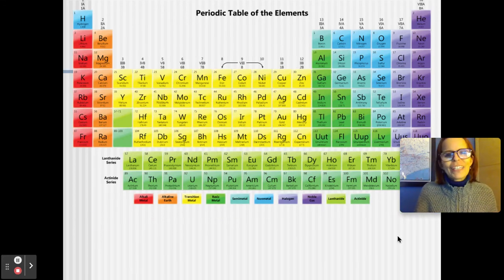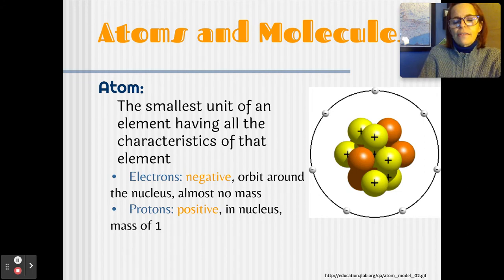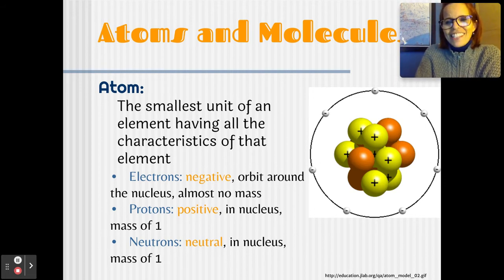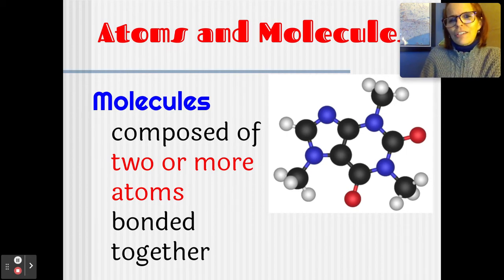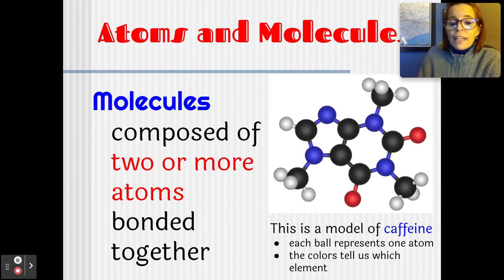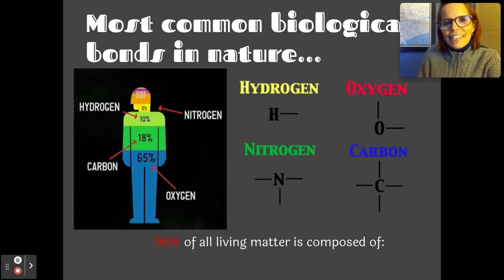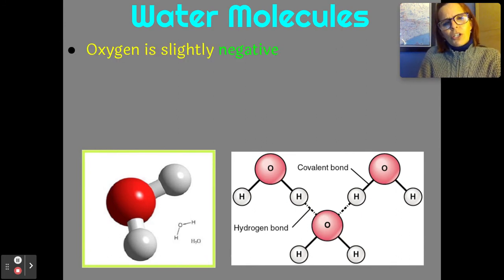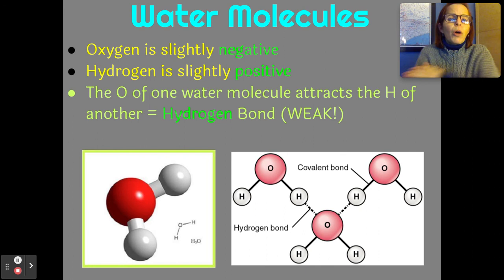Notes: Atoms and Molecules